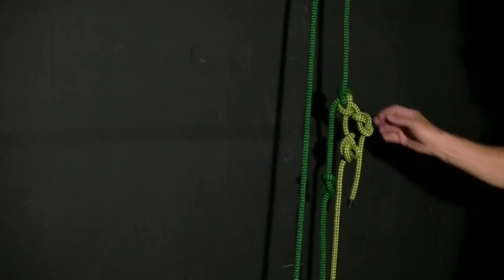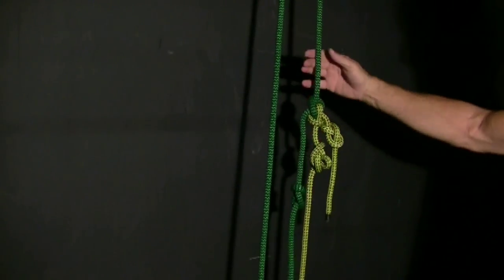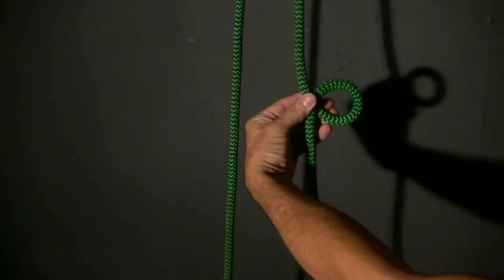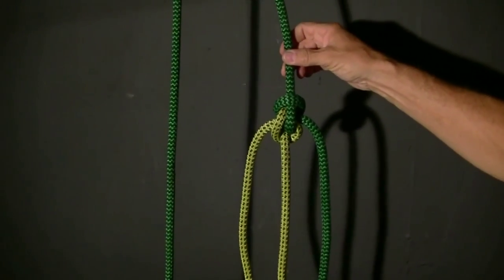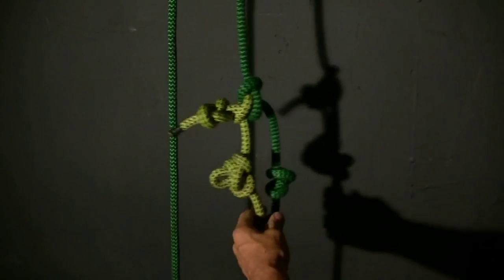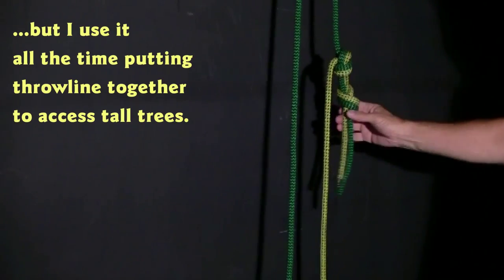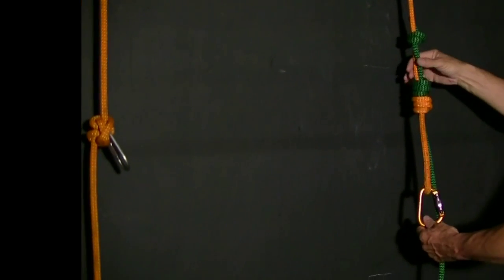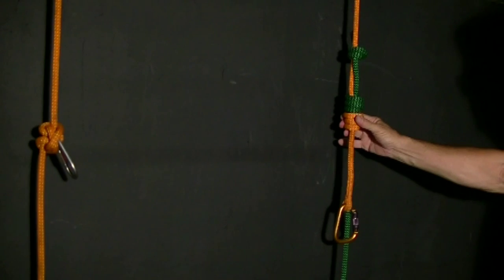Joining climbing lines together for life support Zeppline Bend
Connecting climbing lines together for life support, using the Zeppelin, Fisherman's or Flat Overhand bend.

Thanks to Judy Kerr for helping me film this.